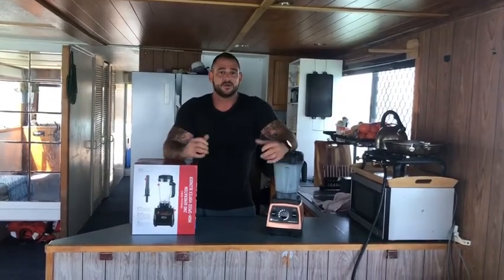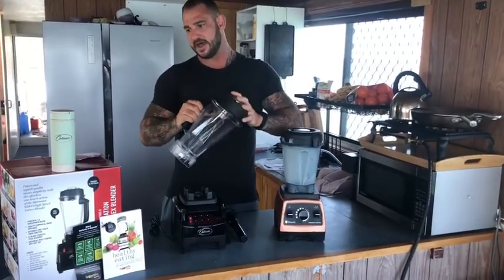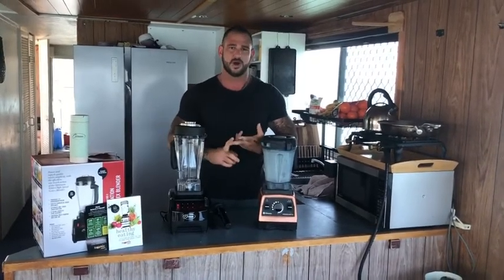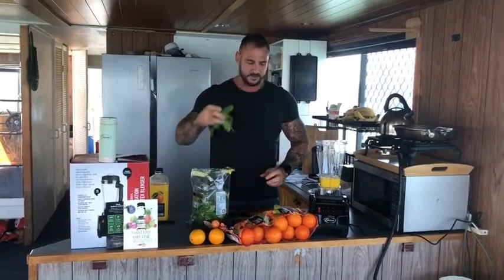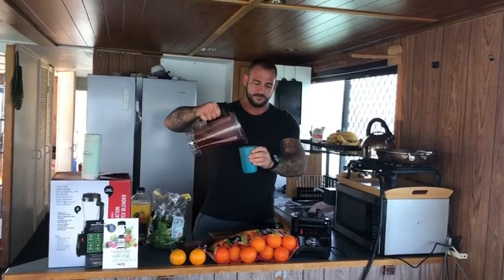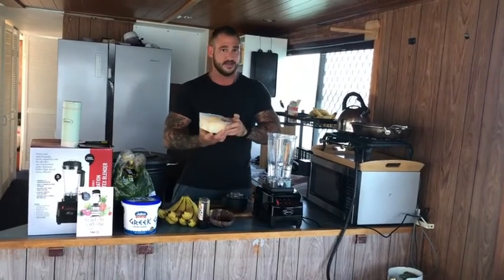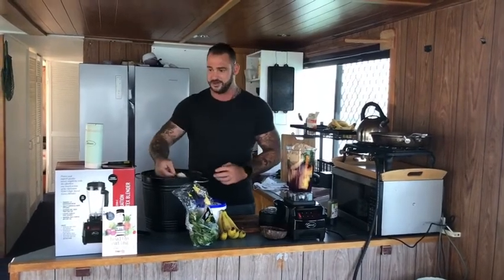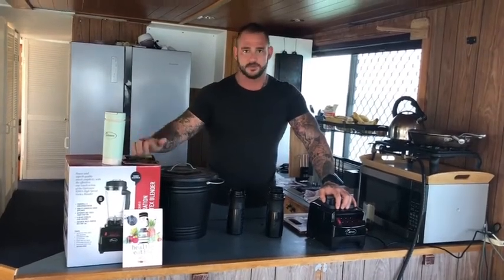Top Blenders 2020 | Optimum 9200A UNBOXING by Ryan Gambin (comparison vs. Vitamix)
The absolute top blenders of #2020.

Optimum 9200A unboxed by Ryan Gambin (comparison vs. Vitamix)

Ryan Gambin is a 2008 Beijing Olympian (100m Butterfly) and multiple national record holder who successfully transitioned into a career in Strength and Conditioning.
Channelling the dedication of a lifelong athlete into his career as a Coach, Ryan quickly found himself at the forefront of his industry owning and coaching out of his own commercial gym on the Gold Coast, Australia and being recognised as one of Australia's top 10 fitness professionals (Good Health Magazine, 2011).

Ryan currently enjoys working as the Director of Athletic Performance
out of KDV Sport on the Gold Coast; home to some of the world's most advanced Golf and Tennis performance technology as well as an elite Strength and Conditioning facility.

​It is his athletic experience and commitment to the responsibility of providing an exceptional level of advice that sets Ryan apart from any other Coach.

Ryan Gambin, 2008 Beijing Olympian
Director of Athletic Performance, KDV SPORT
BBus (SPMT)
K-Vest Certified
TPI Certified
Certificate III + IV in Fitness
Certificate IV in TAA
CrossFit Level 1 Trainer
Accredited Strength and Conditioning Coach (ASCA)
Club Weightlifting / Sport Power Coach (AWF)
Advanced Nutrition (HPC)
Advanced Supplementation (HPC)
Boxing for Fitness Instructor (HPC)
Certificate IV Massage Therapies (Tafe)

Froothie is one of the fastest growing global brands focusing on health and wellness products. We are proud to be the exclusive distributor of Optimum – one of the most trusted kitchen appliances brands in USA and around the world.

Froothie began from a small, simple idea to supply fruits, vegetables and equipment to local cafes and juice bars. As we continued our business, we developed a stronger and deeper passion for promoting healthier food and drinks to people and came up with the idea of getting more people involved in creating “Froothie”: A healthy smoothie drink movement. As our idea evolved and grew, it has become our mission to help every household embark on a journey to put their health first, making healthy food and drinks readily through our strategic partnership with Optimum Appliances – a globally recognised blender and juicer company that produces some of the best kitchen appliances on the market.

Today, our mission is simple and clear: Helping people lead a healthier lifestyle through using our exclusive range of quality kitchen appliances by Optimum. We share our knowledge and tips on healthy living through workshops, YouTube videos, our blog, various media outlets and strong strategic partners in USA and abroad so you can eat healthily in a quick, easy and fun way.